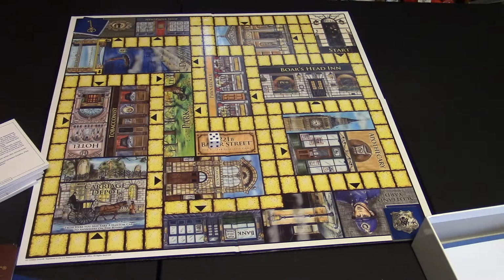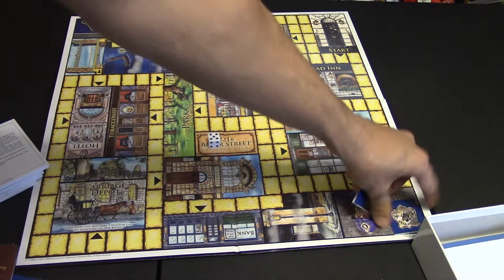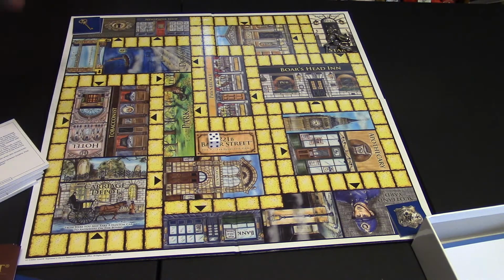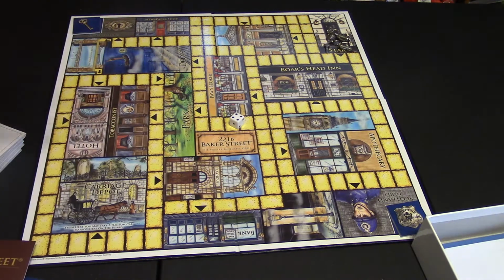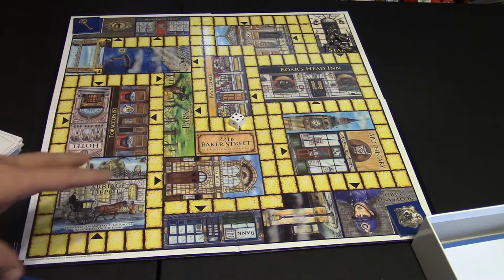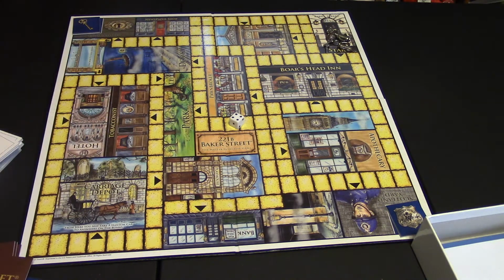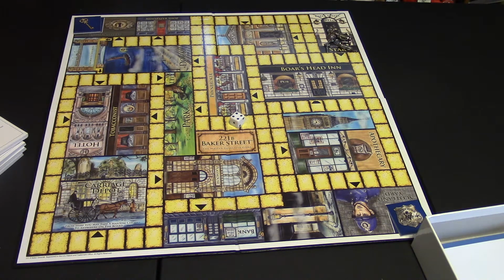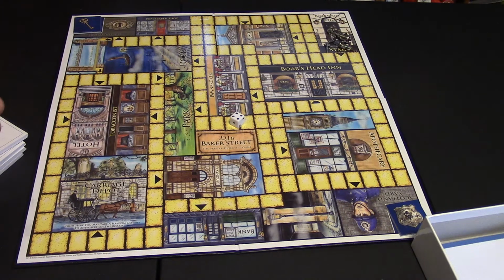Mat's Boardgame Review Episode 169: 221Baker St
In this episode I review the classic game 221b Baker St!